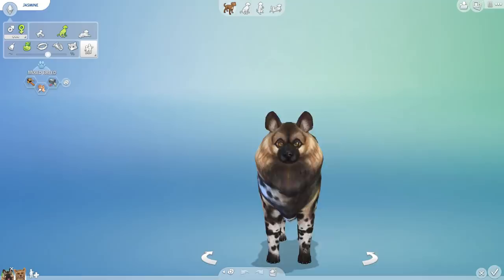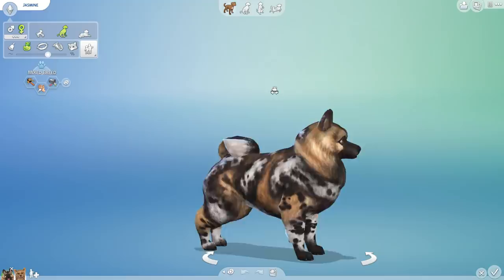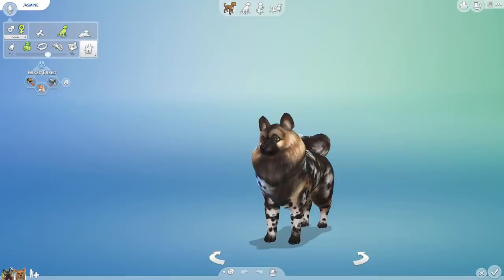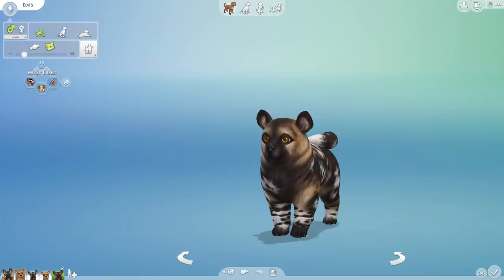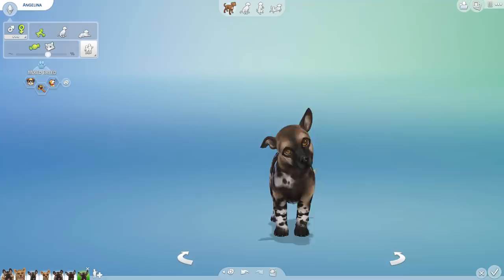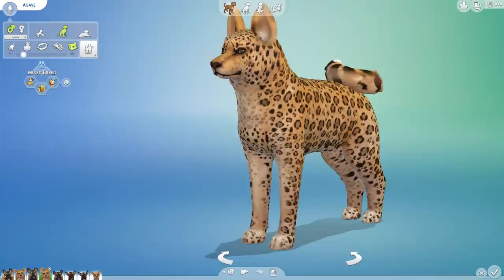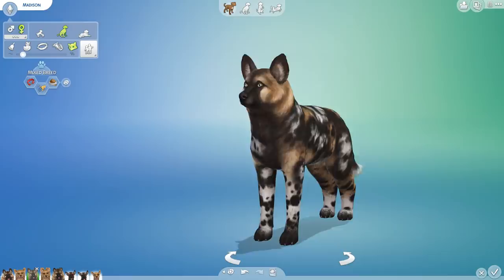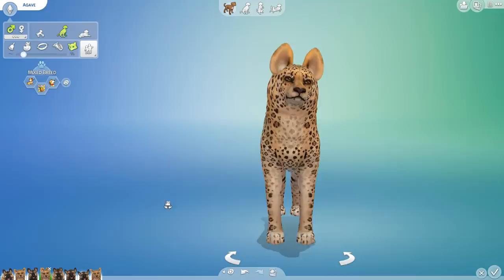Breeding a Fox-Wild Dog-Pomeranian-Jaguar?! 👑 Cross-Breeding CHAMPIONSHIPS!! 👑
🌿💚 Stay curious!! 💚🌿